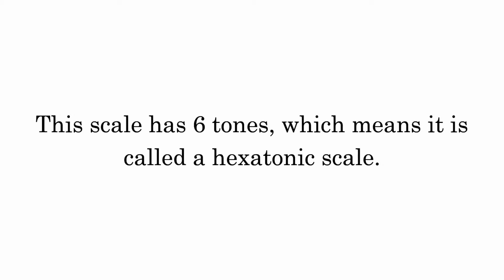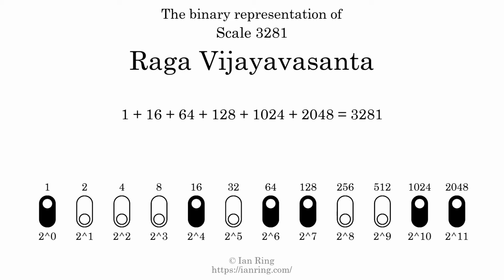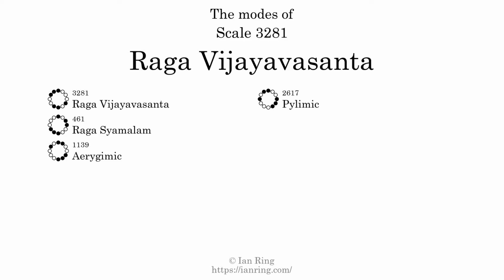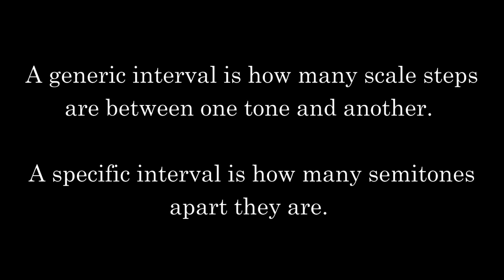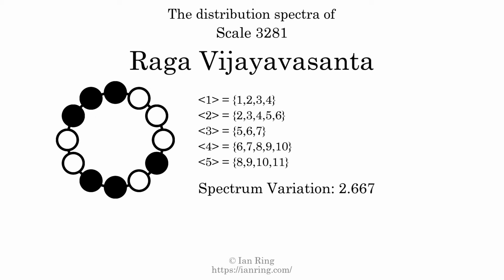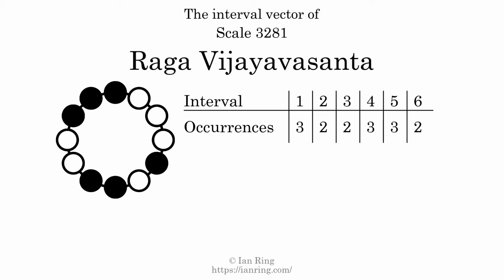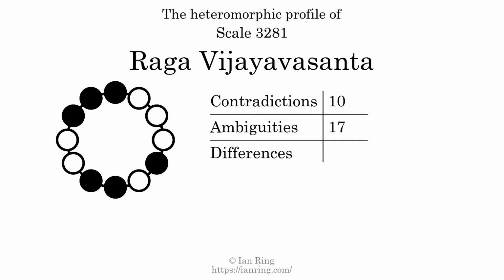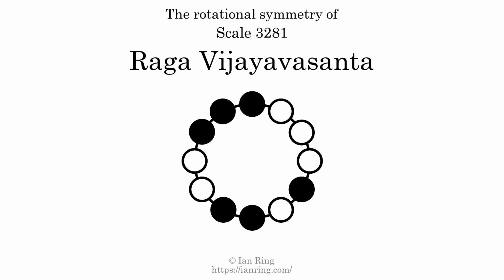Scale 3281: Raga Vijayavasanta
More than you will ever need to know about Scale 3281, a hexatonic scale also known as "Raga Vijayavasanta". Part of an enormous series of scale analysis videos by The Exciting Universe Of Music Theory.